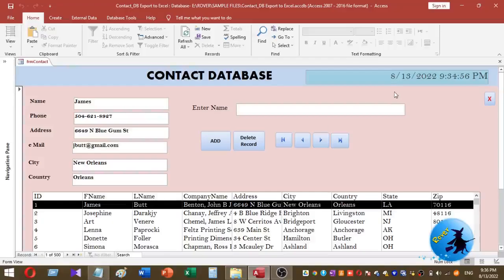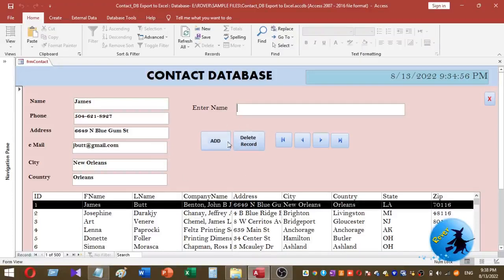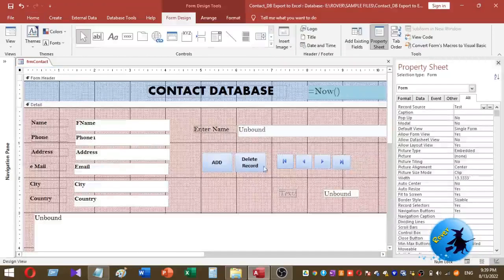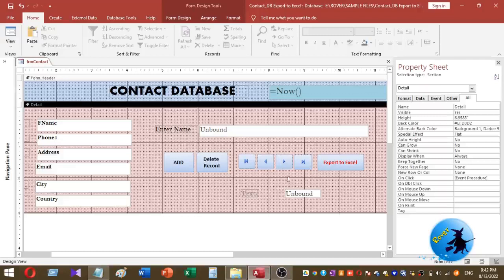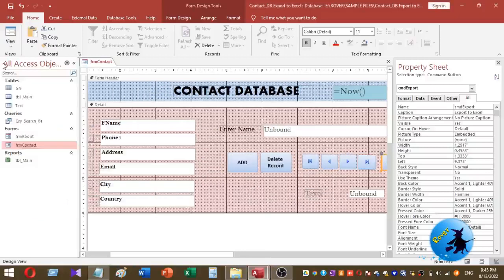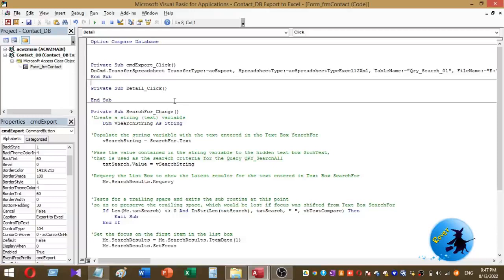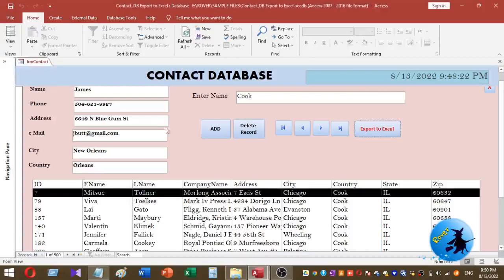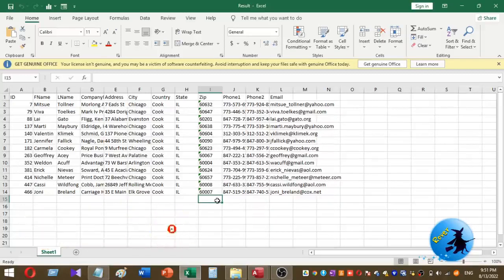ms access export to excel | ms acces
Rover youtube channel brings you a wide range of video tutorials in your footstep.

You can join us by following social media resources.